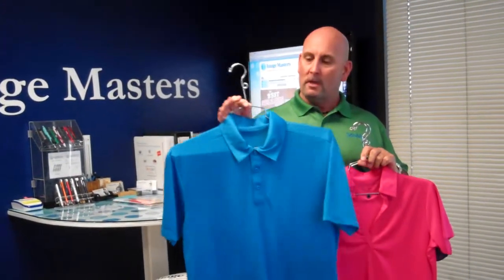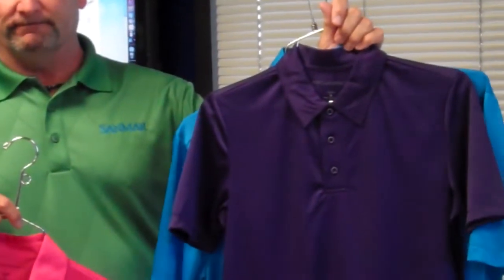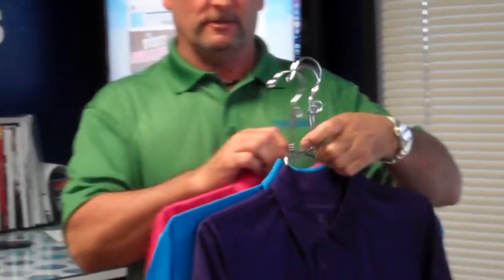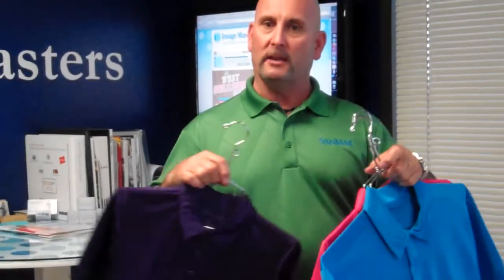Supplier Superstar - Sanmar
Check out this budget friendly Polyester polos that will be great for Spring and Summer Activities!